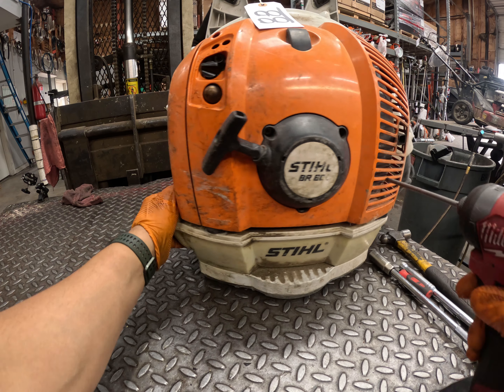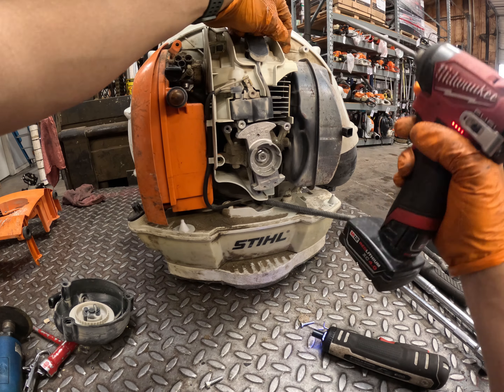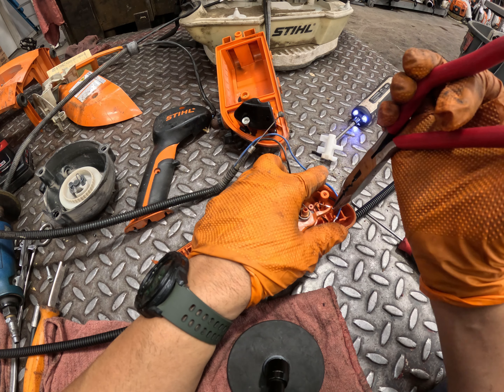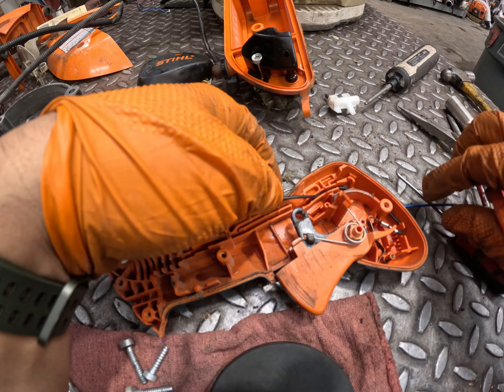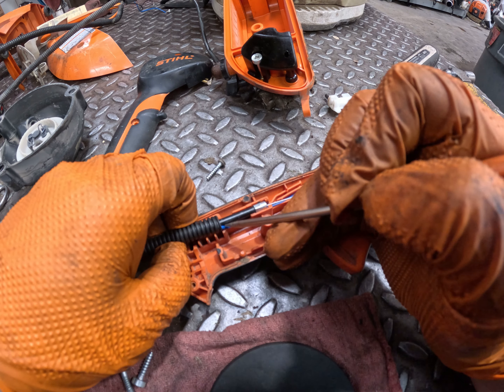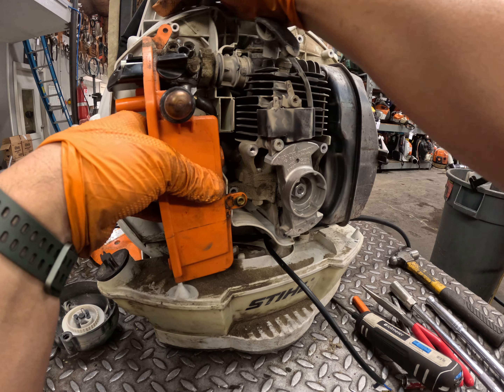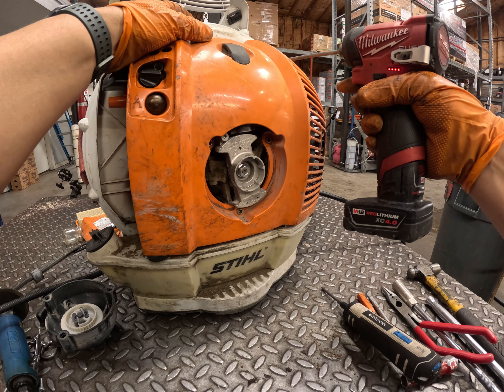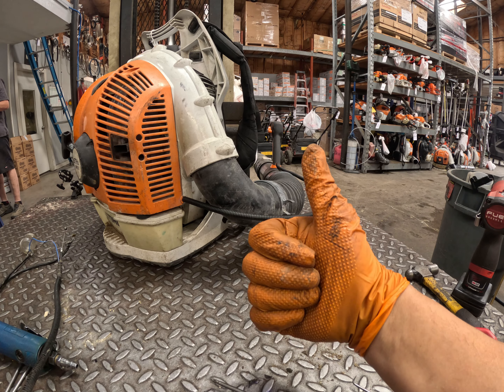How-to Replace a Stihl BR600 Throttle Cable diy fypシ゚viral